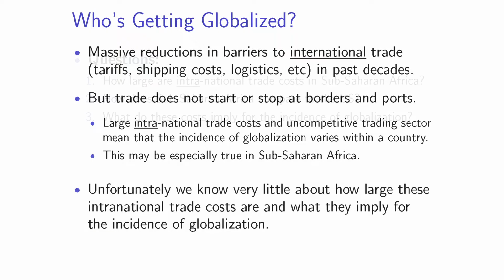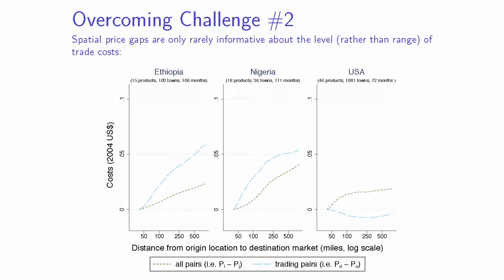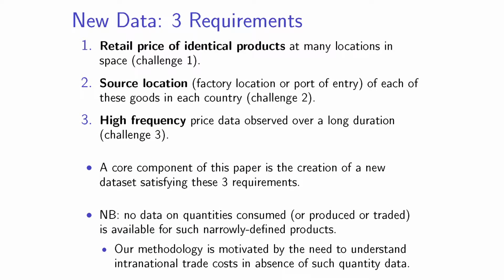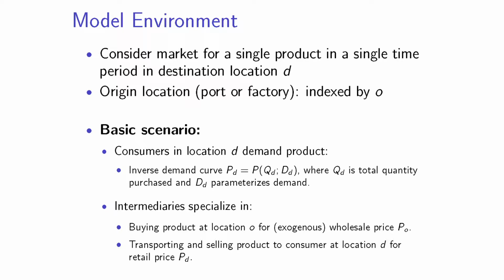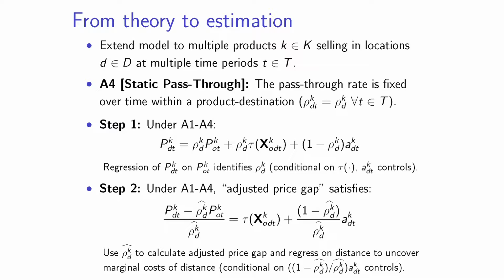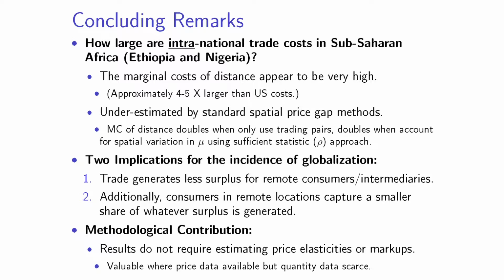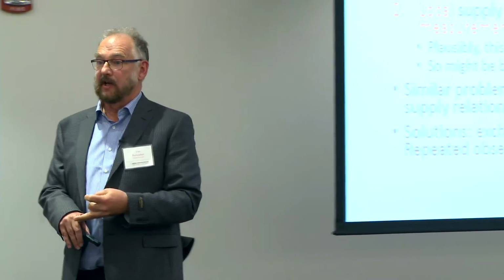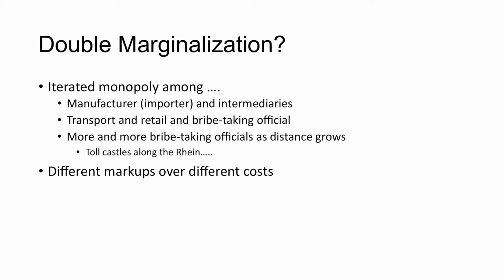Who’s Getting Globalized? The Size and Implications of Intranational Trade Costs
How large are barriers that separate consumers in remote locations of developing countries from global markets? What do such barriers  imply for the globalization? Dave Donaldson applies a new methodology for answering these questions to newly collected price index data from Ethiopia and Nigeria.